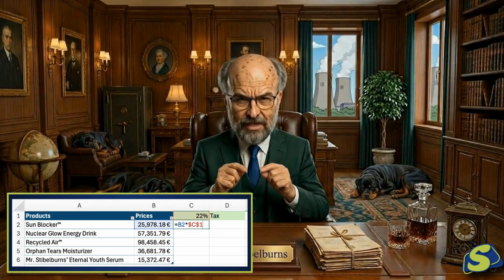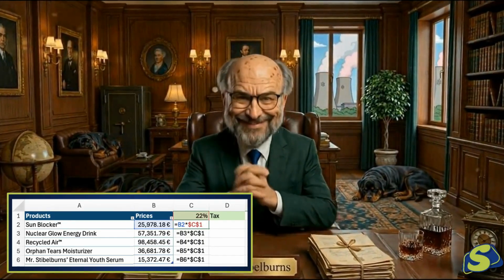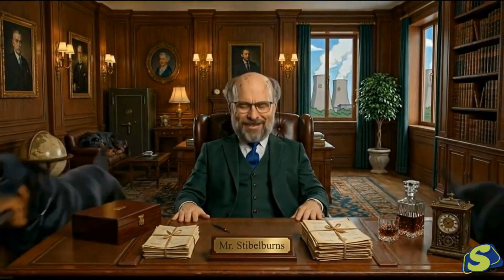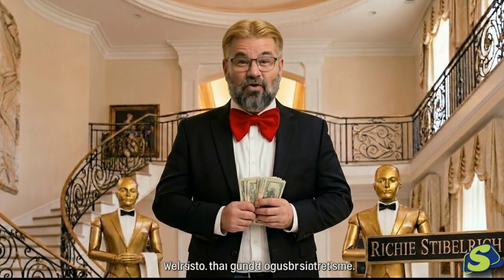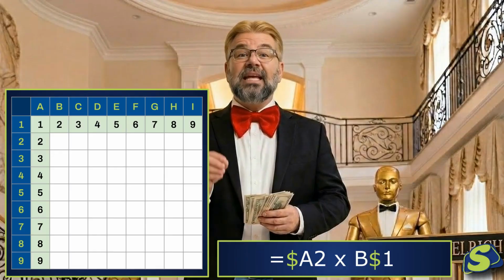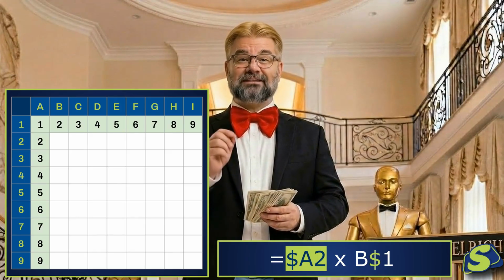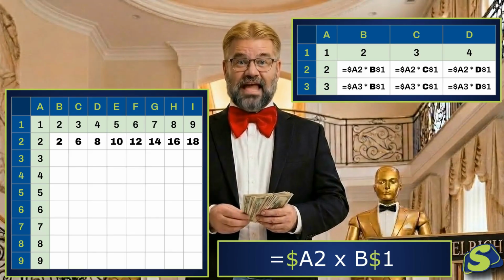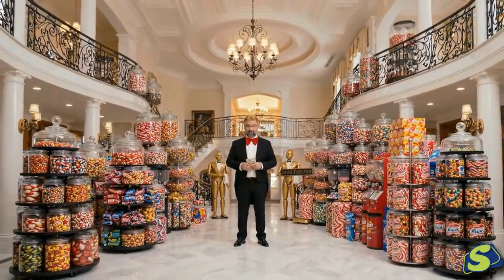Lock It Like It’s Hot: Excel’s $ Symbol Explained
Tired of your Excel formulas breaking whenever you copy and drag them across your spreadsheet?

In today’s video, we are looking at Lock It Like It’s Hot: Excel’s $ Symbol Explained. I’ll show you how to master absolute references, build dynamic financial models, and save hours of formatting so you can get back to focusing on what you do best.

Timestamps
00:00 - Intro: Why the Dollar Sign Matters in Excel
00:48 - What exactly does the Dollar Sign do in Excel?
01:36 - The different types of Reference Locking
03:12 - Usage example #1: Adding taxes from the same cell
04:48 - Usage example #2: Creating a multiplication table
06:08 - Recap and quick tips
07:04 - Blooper Reel

Check out the latest insights, strategies, and tutorials on my

ABOUT SHAY STIBELMAN
I am a digital consultant focused on helping individuals and businesses optimize their processes, leverage technology, and maximize their efficiency.